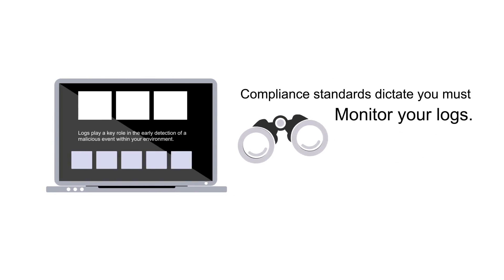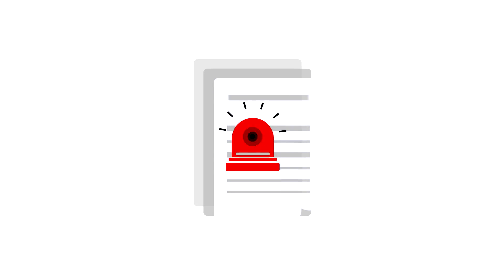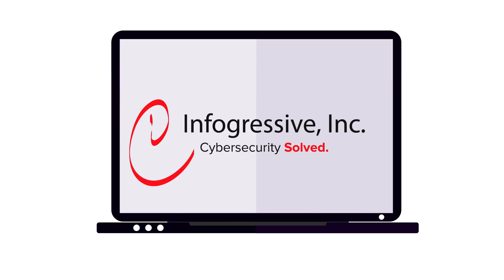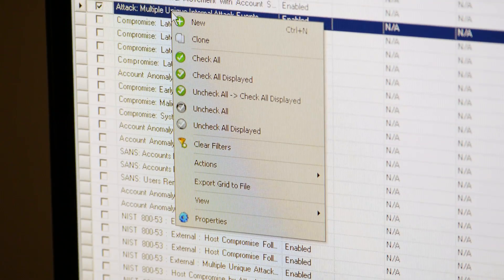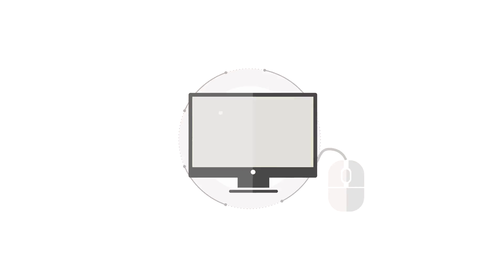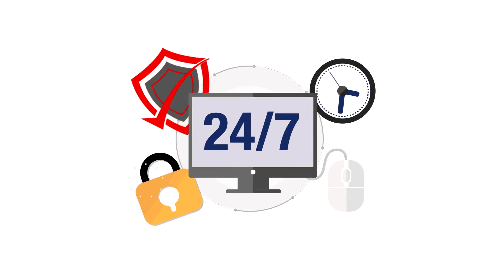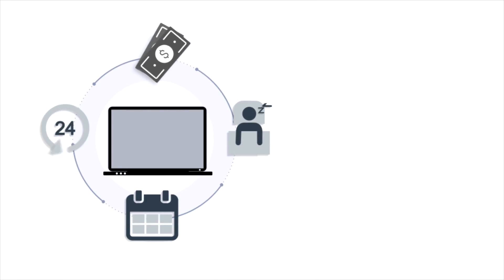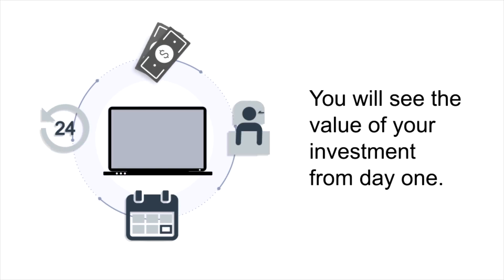Managed SIEM (Logging & Analysis)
Are you drowning in the millions of logs generated every day in your network, from individual user activity to firewall and server logs?  Not sorting through the noise to quickly zero in on threats can all too often result in a damaging data breach.

Infogressive identifies the threats that hide within your logs through effective log analysis and data analytics also known as security information and event management (SIEM). Let our experts sort through the influx of data and alarms to detect and mitigate threats fast — before damage occurs.

-Infogressive joined the Ascend Technologies team in July of 2020 as the cybersecurity powerhouse behind Ascend's managed and professional cybersecurity services.